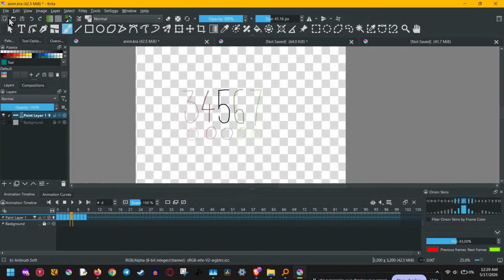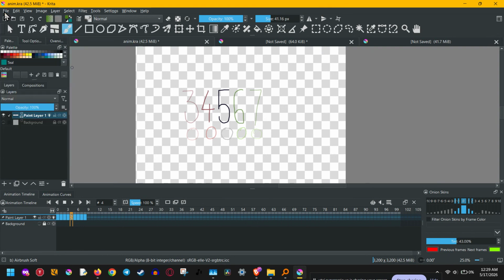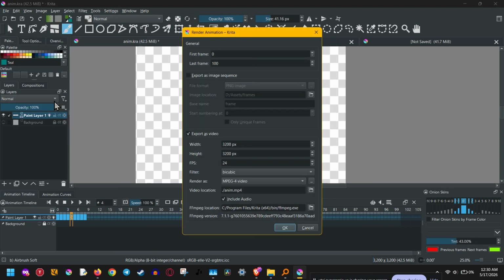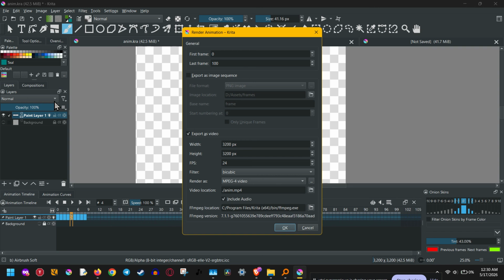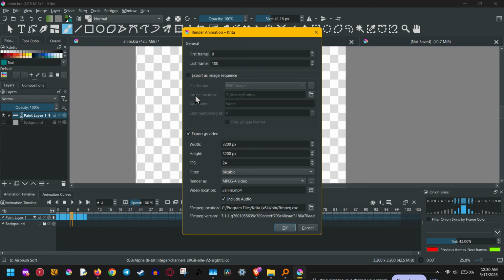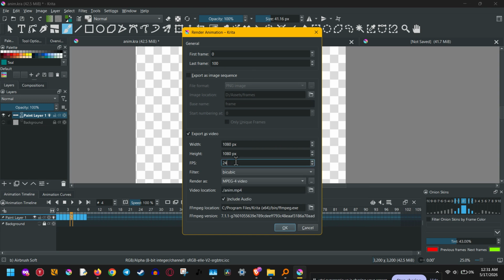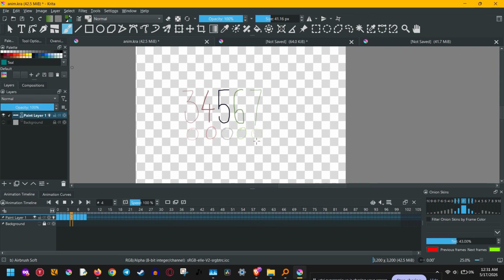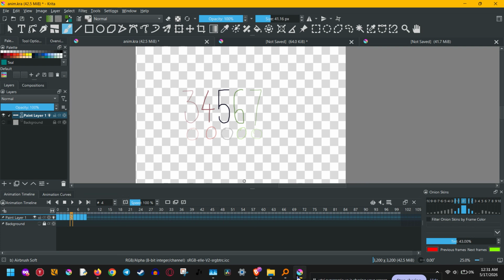How To Render Animation In Krita [Easy Export Guide]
Learn how to render animation in Krita step by step using the Render Animation option. Export as video or image sequence, set your resolution, and save your final animation correctly.

🕚Timestamps:
0:00 Intro
0:14 Open the File Menu
0:25 Click Render Animation
0:38 Choose Video Or Image Sequence
0:55 Set Your Resolution
1:10 Press Okay To Start Rendering
1:22 Outro

✍️What You'll Learn In This Video:
• How To Render Animation In Krita
• How To Export As Video In Krita
• How To Export An Image Sequence In Krita
• How To Set Resolution Before Rendering
• How To Save Your Final Animation Correctly

💡Pro Tips:
• Double-check your resolution before rendering to avoid exporting at the wrong size.
• Use video export if you want a single file that is easy to share.
• Use image sequence export if you plan to edit frames in another program.
• Let Krita finish rendering fully before closing the program.